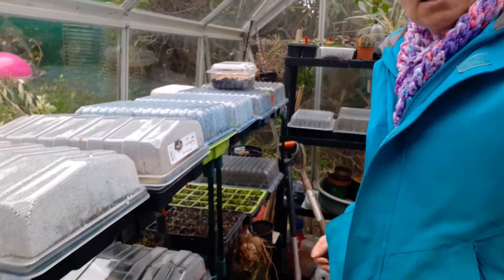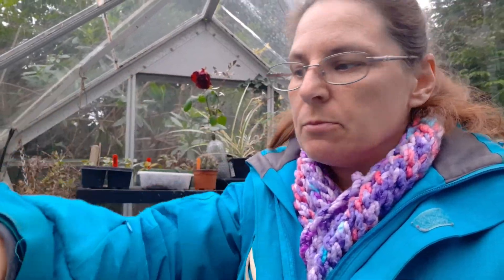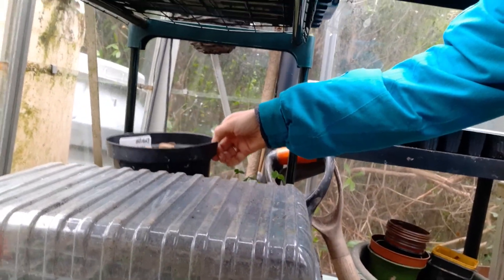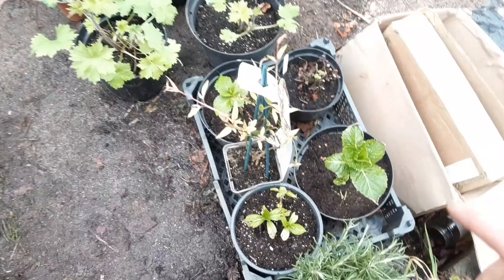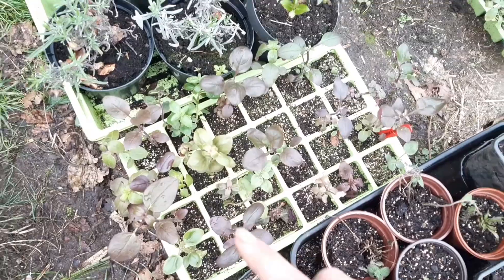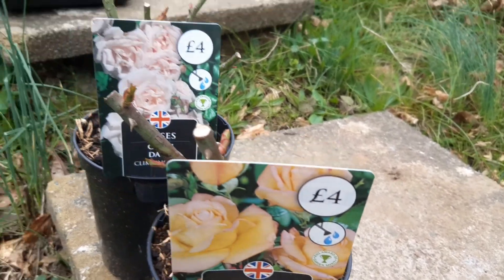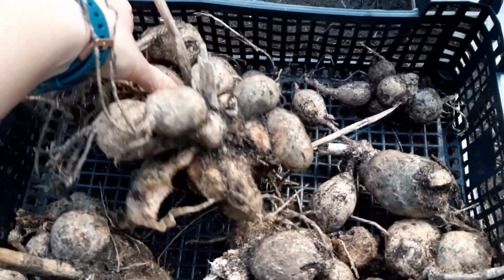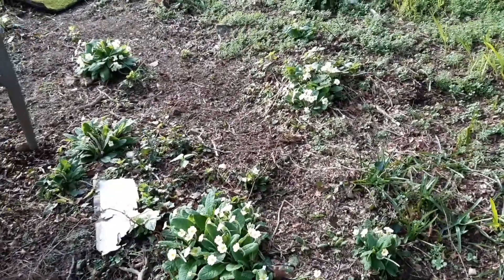How to propagate snapdragons and seedling update || uk flower farm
cut flowers, flower farm, allotments, growing, flowers

did you know hat snap dragons can be propagated from the tops that you pinch off?

These are my cut flower, flower farm diaries. I'm documenting as much of my journey as possible so please join me. I'm not an expert but I'm learning as I go and want to share what I'm learning with you! so you will see my highs and lows as we follow this exciting journey together.
Emma Jaynes Garden